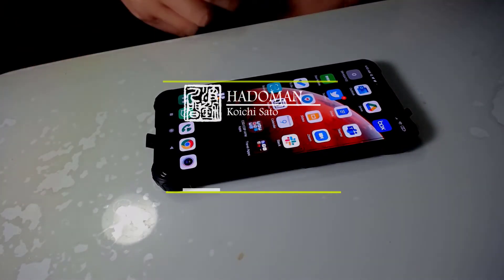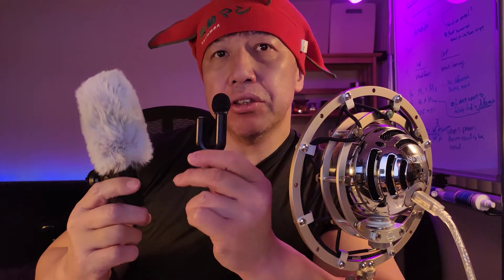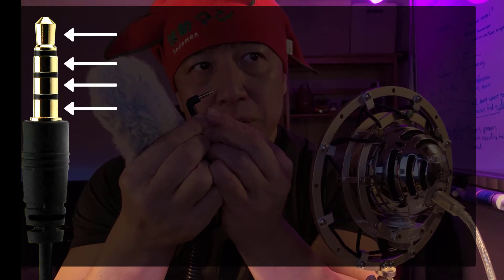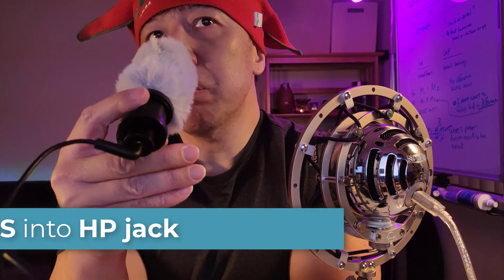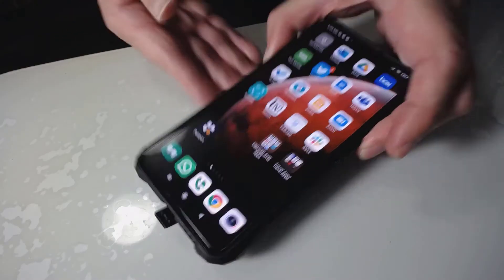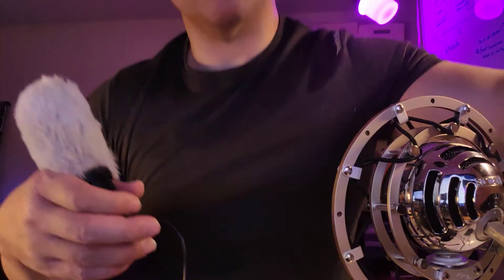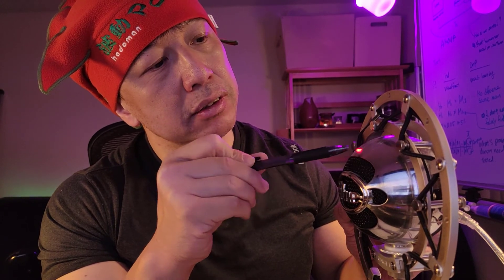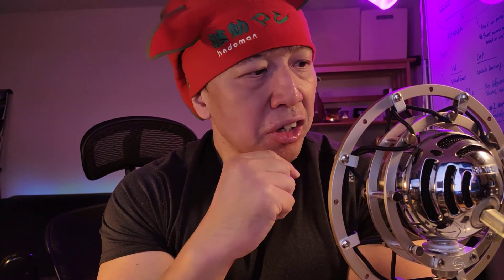Three ways to connect an external microphone to Xiaomi Mi 9T for video recording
0:00 Opening
0:45 Method #1: Connect a TRRS mic to the phone's headphone jack
0:55 About a TRRS connector
2:15 Method #2: How to connect a TRRS mic to the USB-C port (uses TRRS-to-USB-C adapter)
3:00 Method #3: How to connect a USB mic to the USB-C port